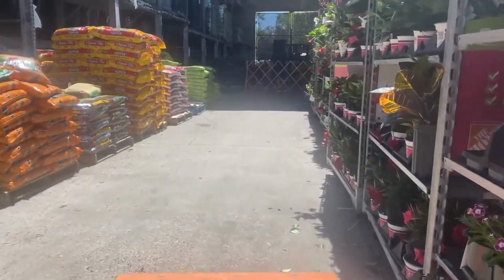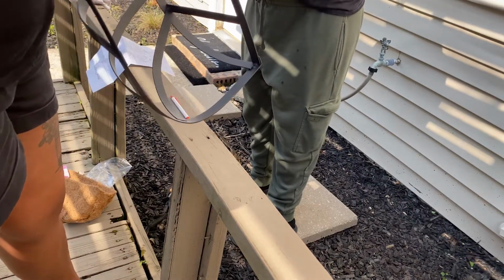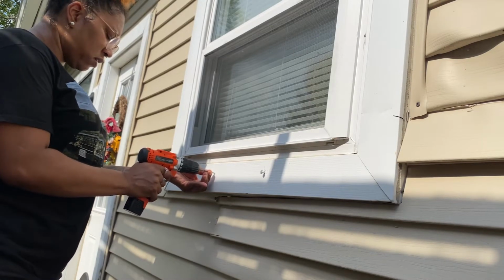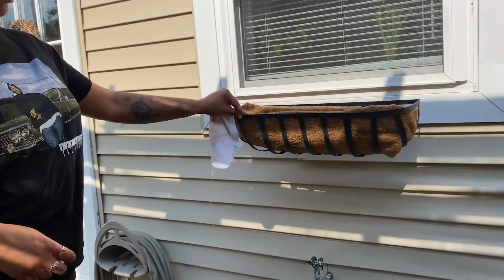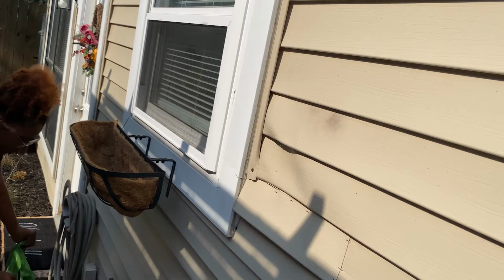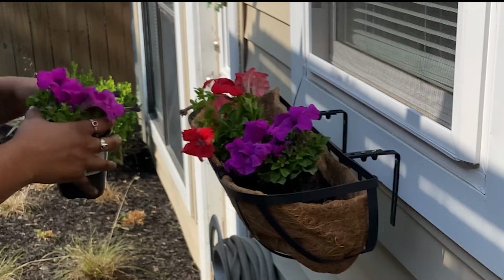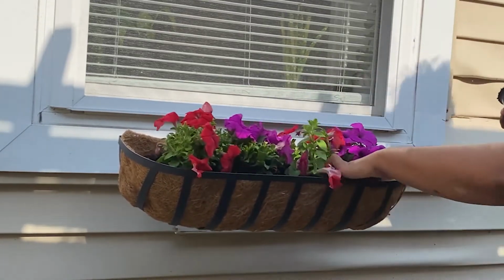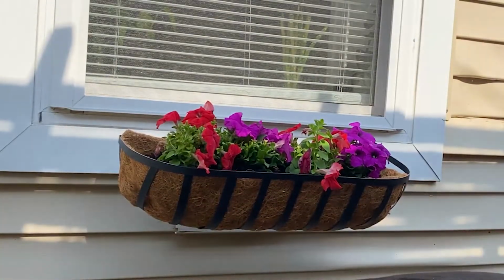Planting a New Hayrack Window Basket for Spring 🌸🌿 | Full Sun Window Boxes with Petunias 🌺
Today I'm playing a full-sun hayrack (window basket) for spring! This isn't a tutorial, but Home Depot has great videos on installation.

✿ ABOUT HOUSEWARMIN ✿
Hey, house it going?  I'm Mars, a black, 26-year-old, queer first-time homeowner.  My pronouns are she/her and I'm Aries. I’m currently on the journey of furnishing my first home. My partner and I work full time and have no decorating experience. Sooo… what could go wrong? I post new videos Wednesdays at 3pm CST.